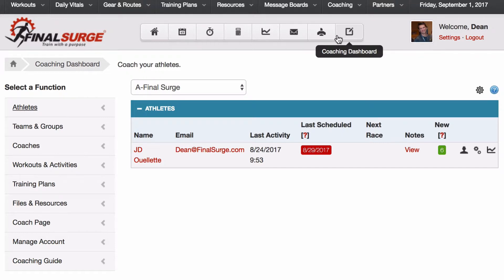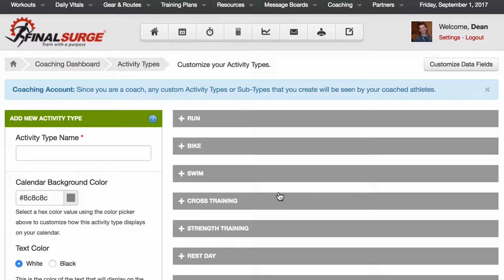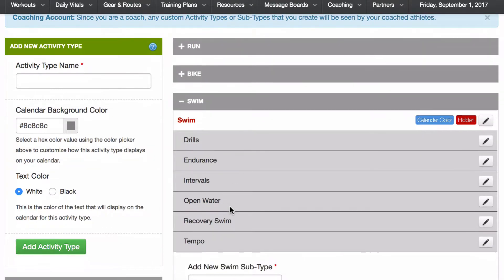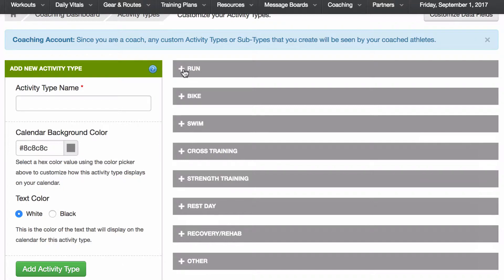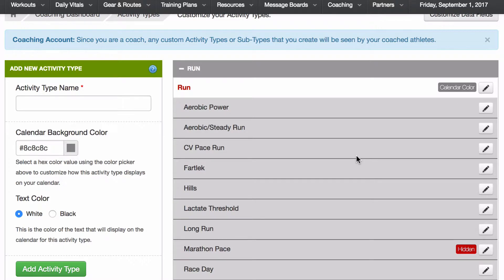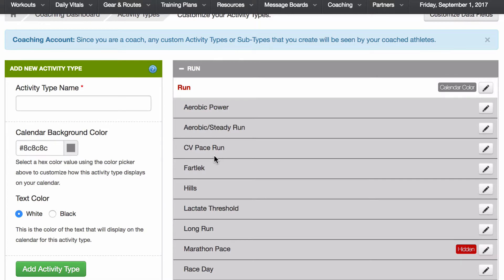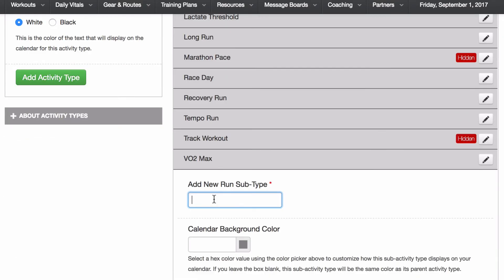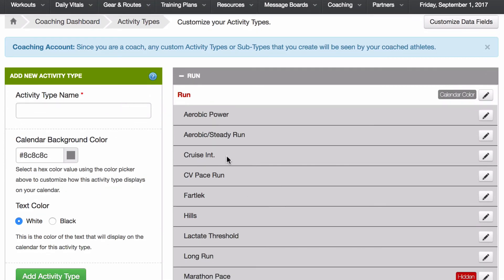Adding and Editing Activity Types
Activity Types can make it a lot easier to categorize your workout library. We will show you how to add or change any activity types you wish to customize.